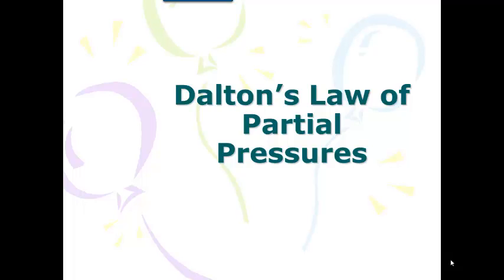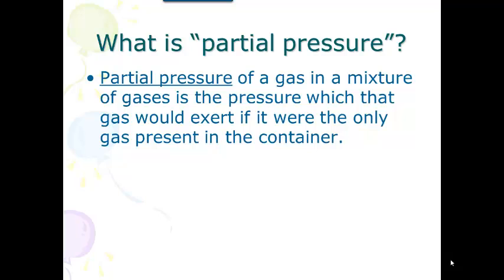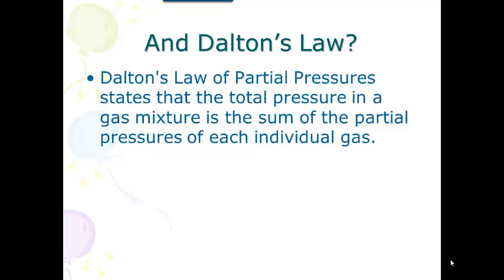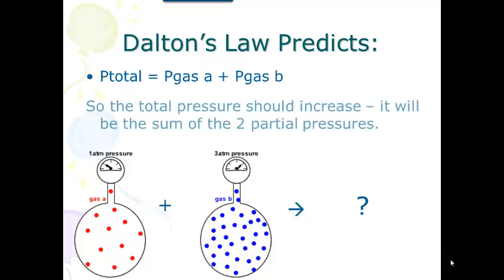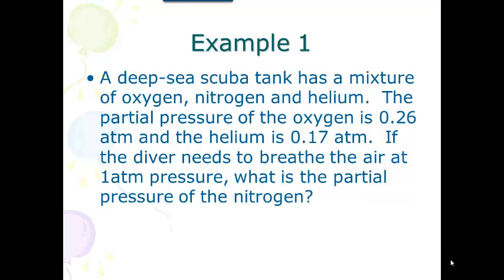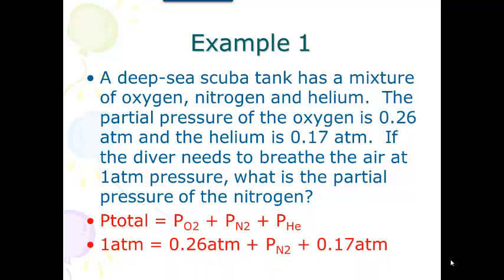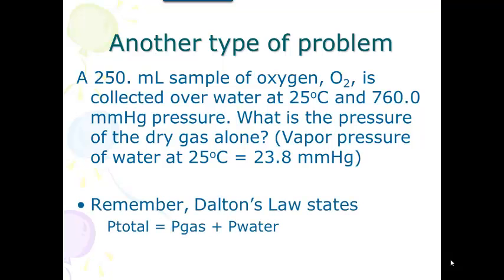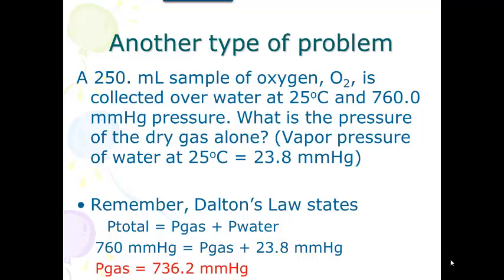Dalton's Law of Partial Pressures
Uses the formula for Dalton's Law to solve gas law problems.